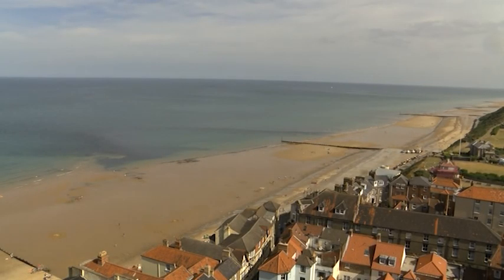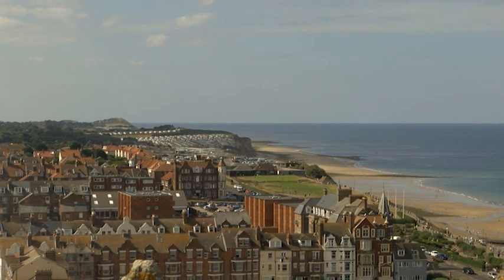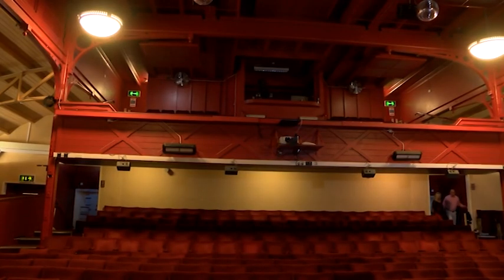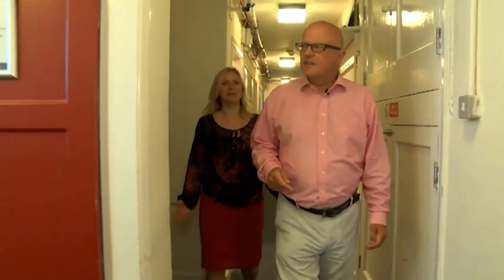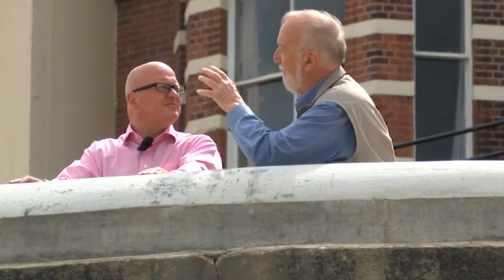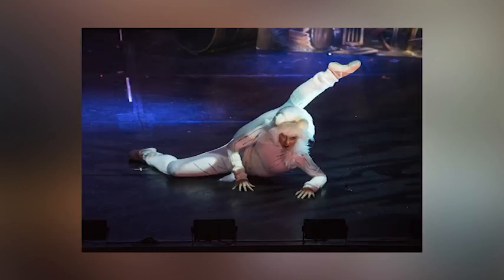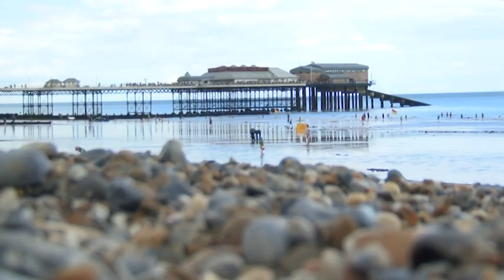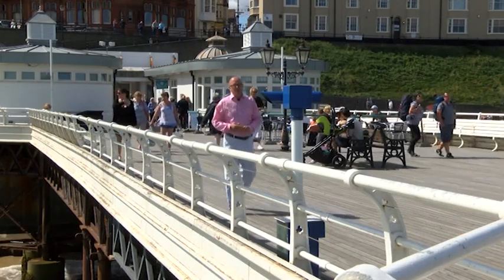Cromer Pier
A Stroll Along The Pier - Episode 1 - Cromer
Each episode looks at the story behind the Pier, its original creation, its history and what role it plays in the 21st century.